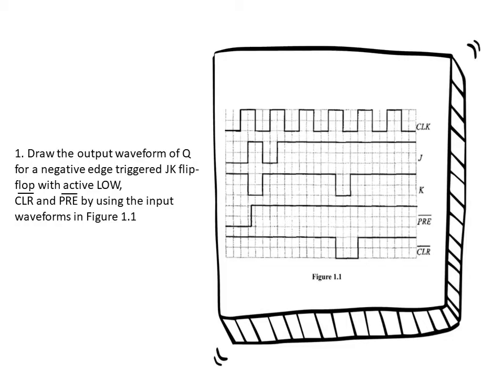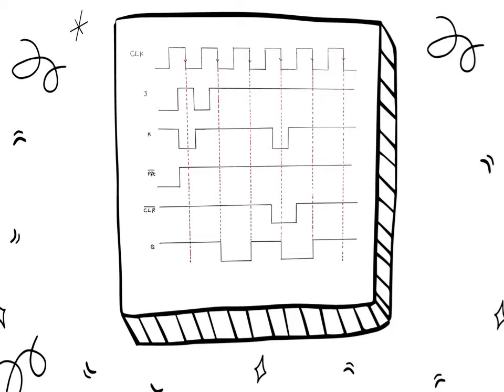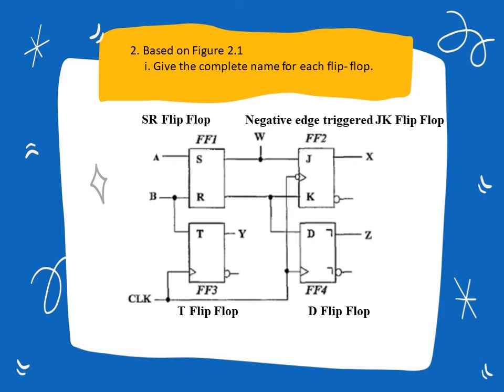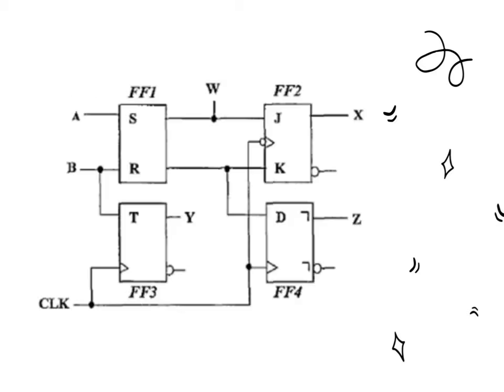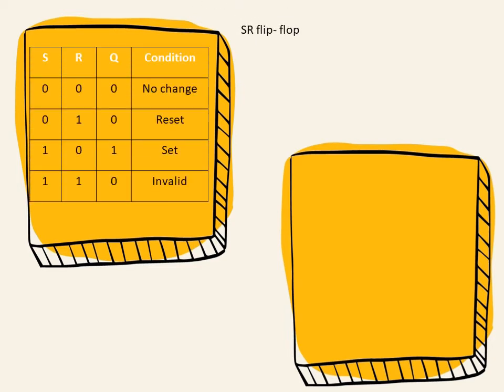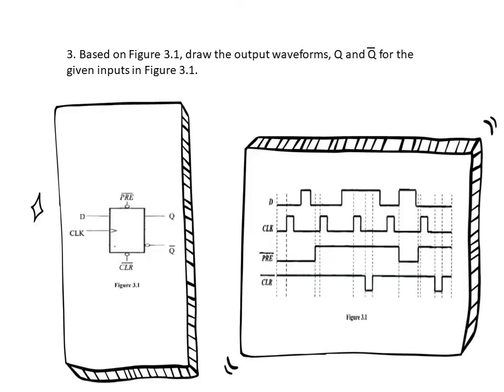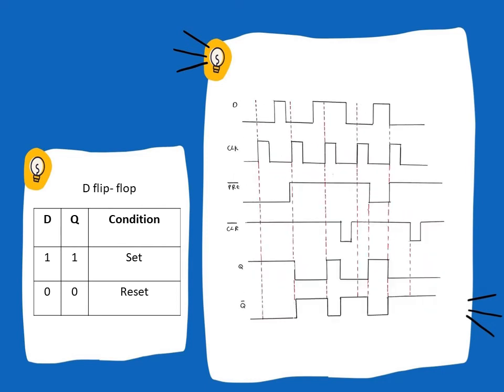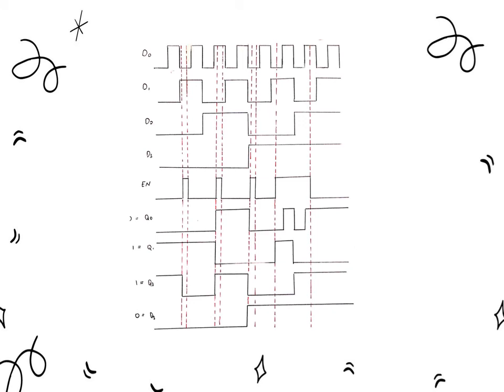ASSIGNMENT 3 flip - flop